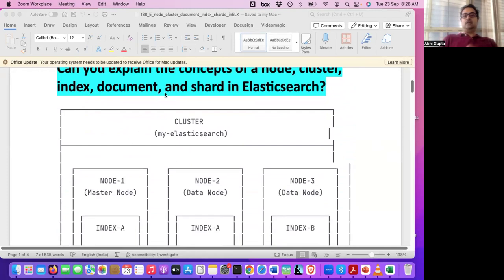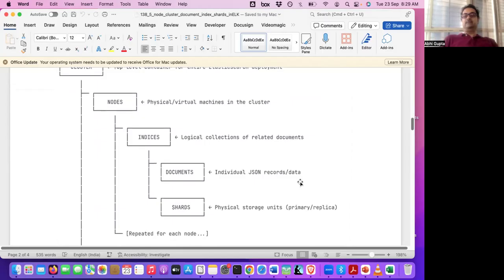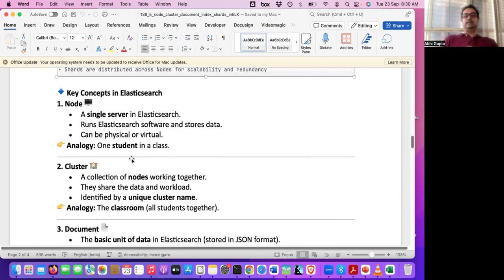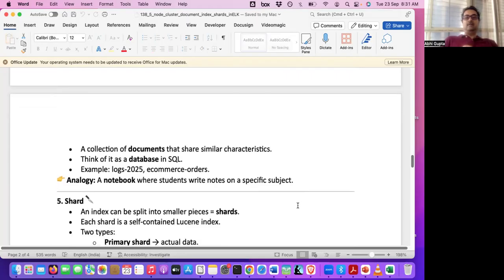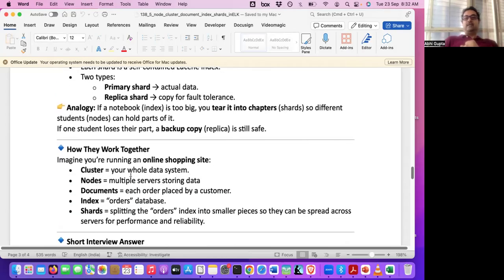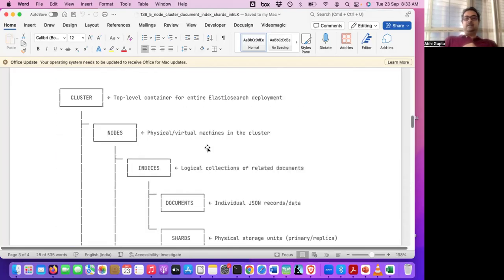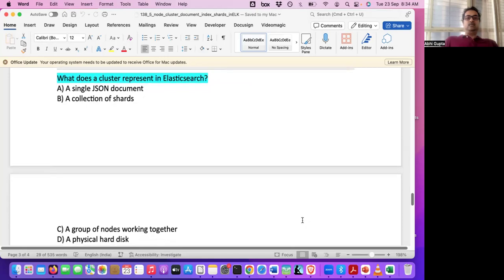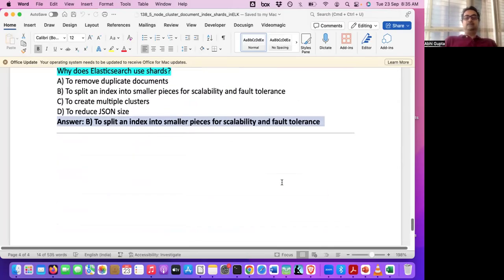Interview:Q138 Explain the concepts of a node, cluster, index, document, and shard in Elasticsearch?